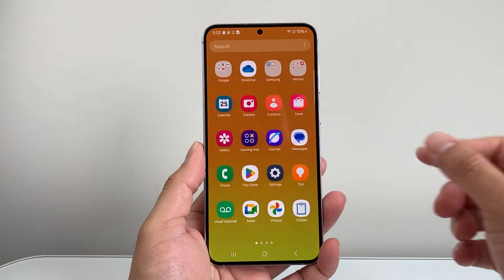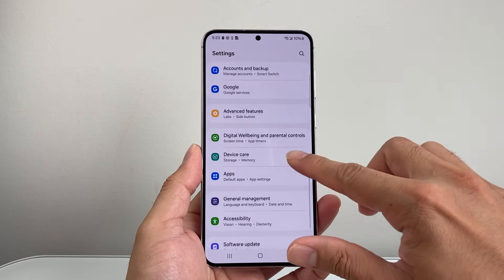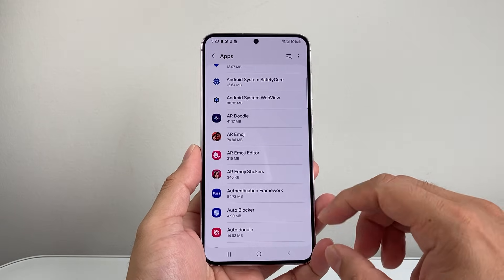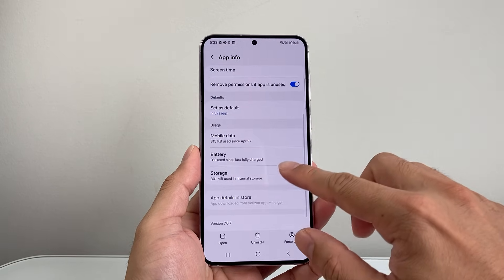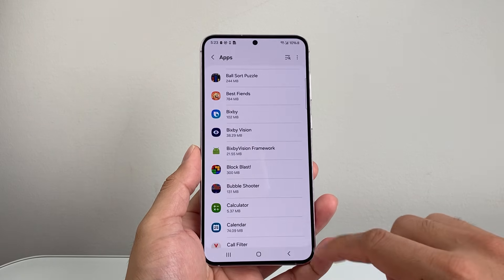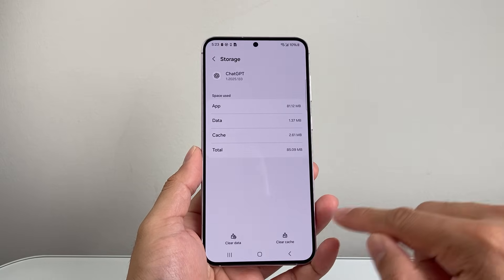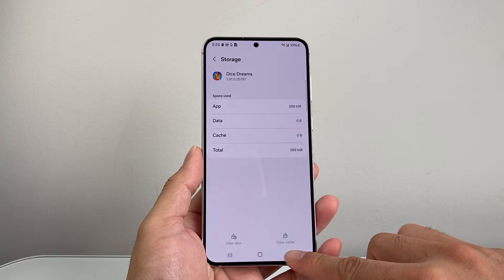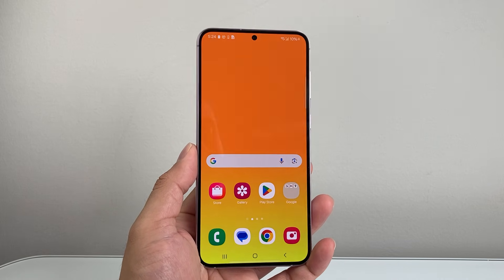How To Clear Cache On Android Phone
Let's see how to clear cache for apps on Android phone or Samsung phone!